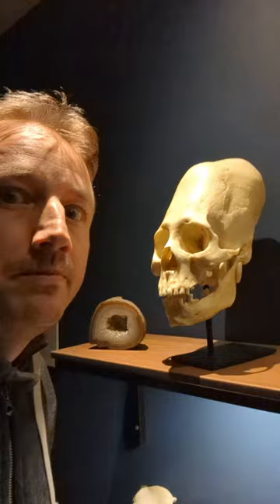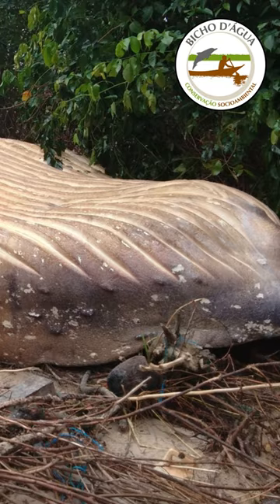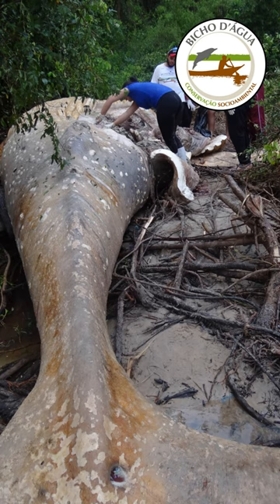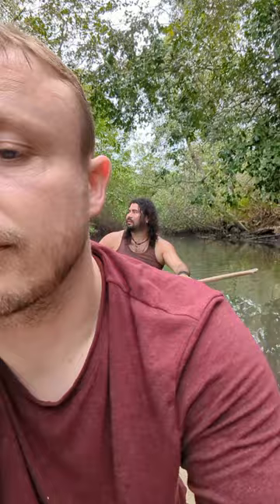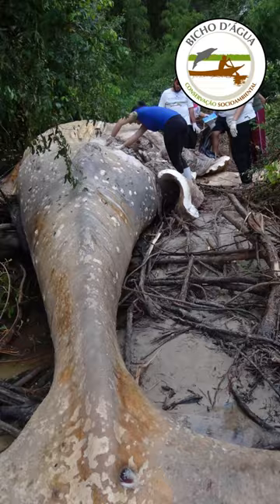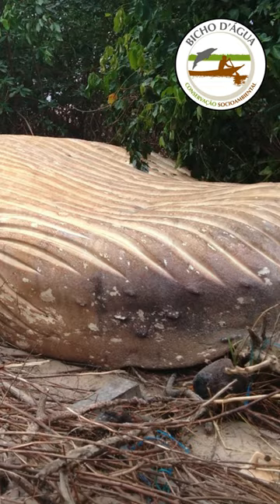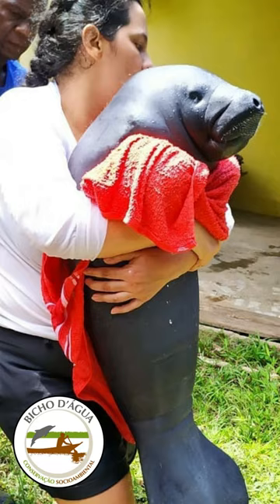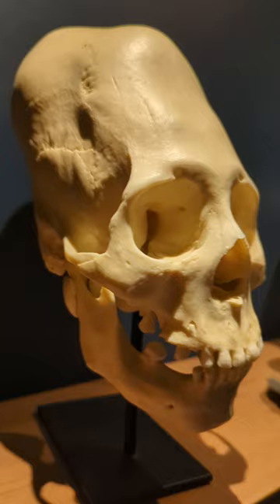How did a whale get in the jungle?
How did a whale end up in the Amazon Jungle? Turns out it's in the part of the jungle that floods during high tide. This whale was found 15 meters from the beach, in a tidal river bed within the coastal mangrove forest of the Marajó Bay in Soure, Brazil.